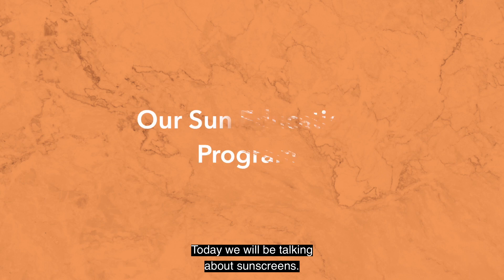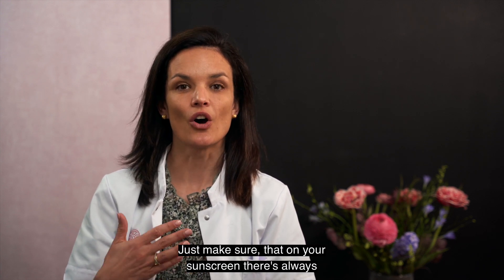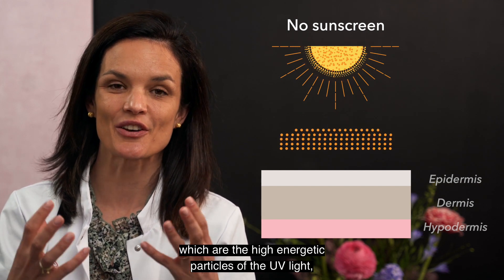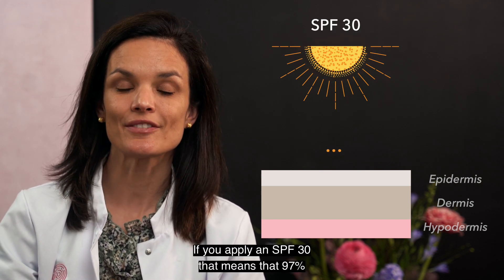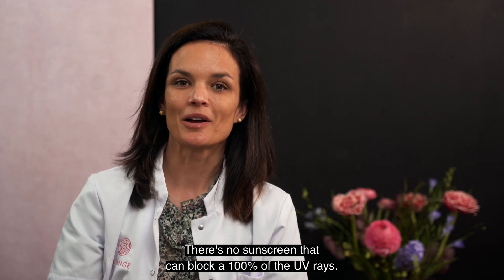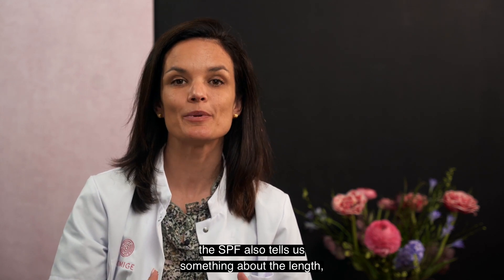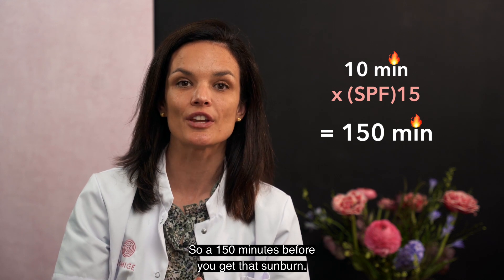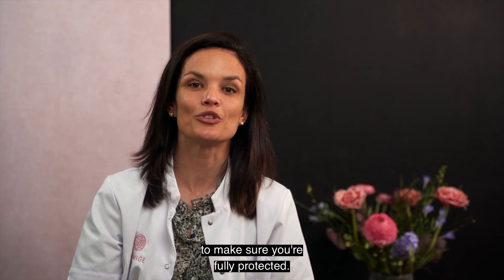#25 What is SPF?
SPF stands for Sun Protection Factor. The higher the SPF, the more protected you are. Furthermore, the SPF tells us something about the duration of how long you are protected.
Find out more about the difference between SPF15, 30 and 50. Spoiler alert: There is no sunscreen that can block a 100% of the UV rays.

**Other Nomige sun products designed by Dr Barbara Geusens**